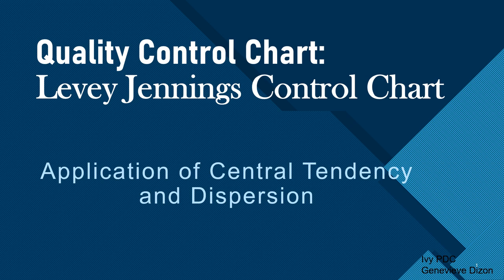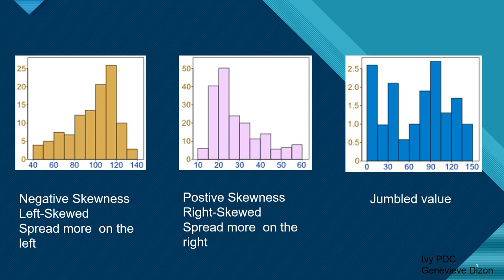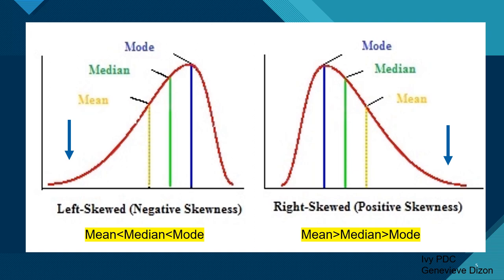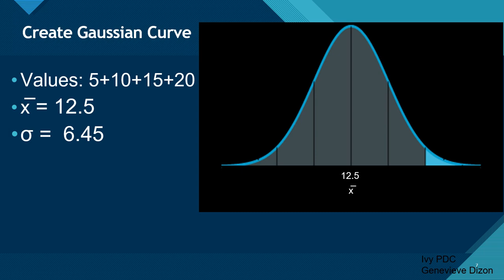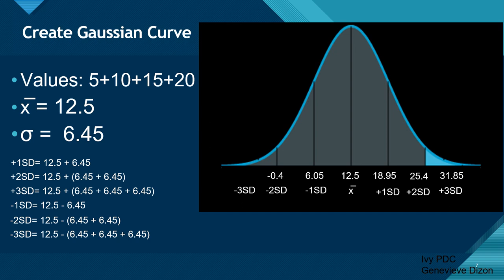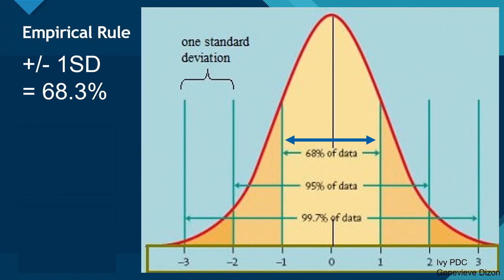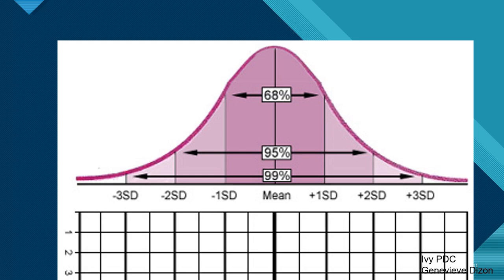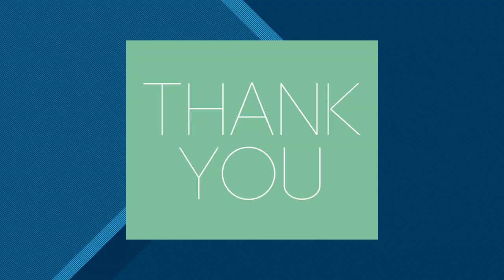Levey Jennings Chart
The Levey Jennings chart is one of the commonly used charts in Laboratories for Quality control. This video will explain the Normal distribution or the Gaussian Distribution to explain the use of the Levey Jennings chart.